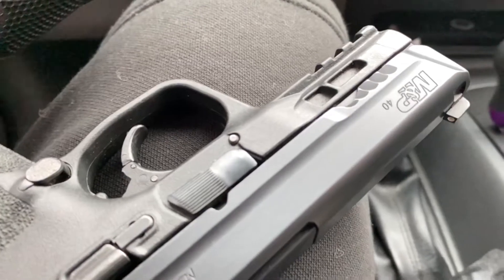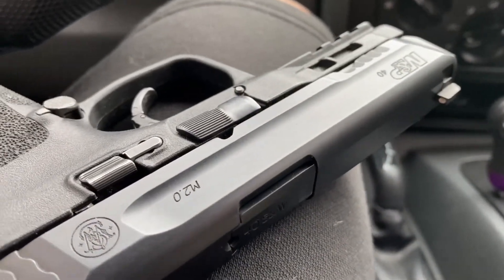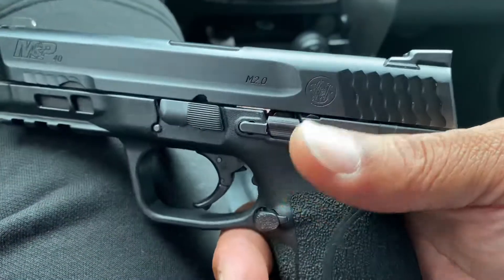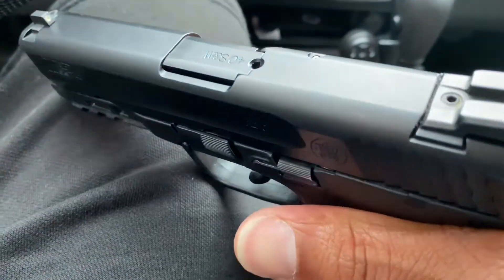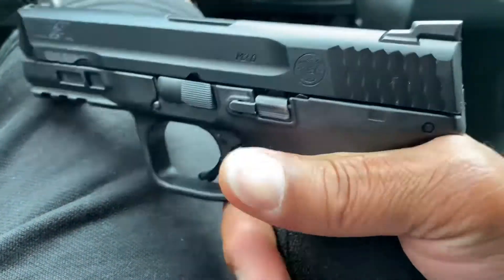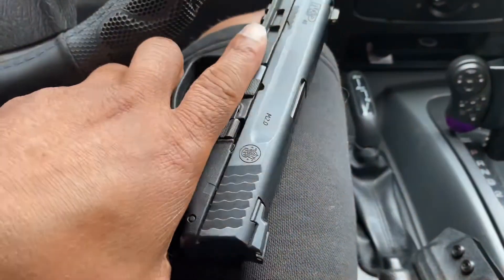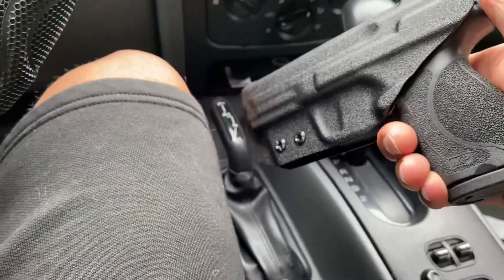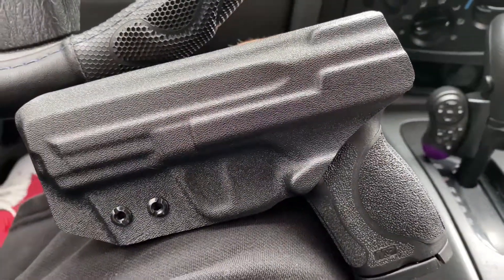40 Smith & Wesson M&P